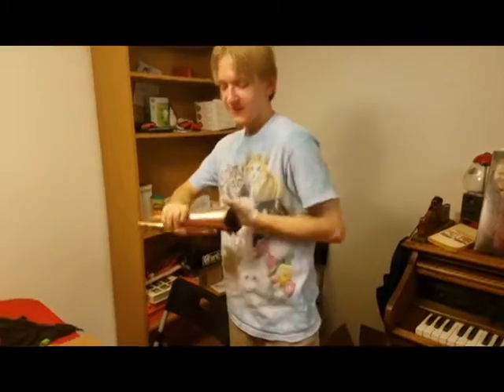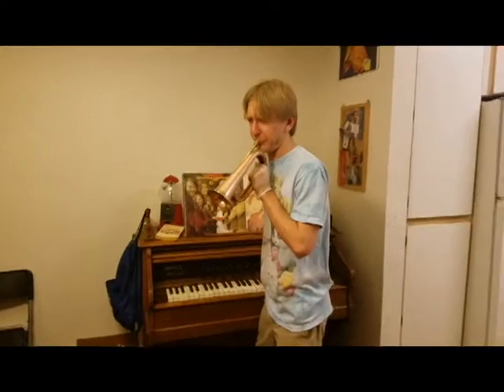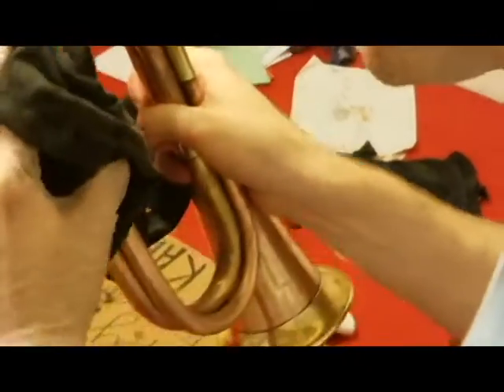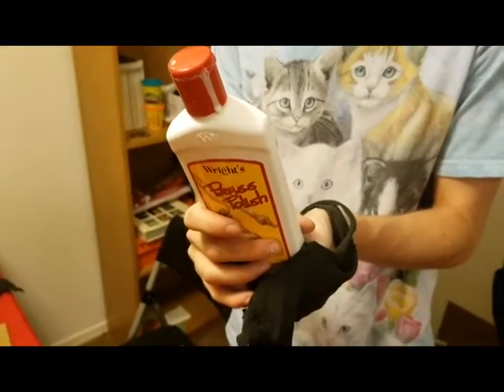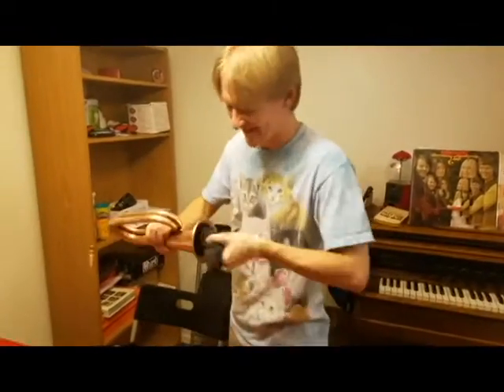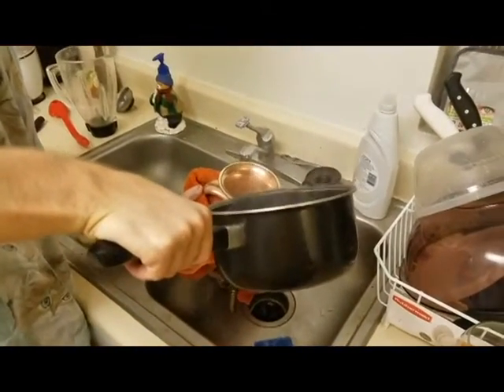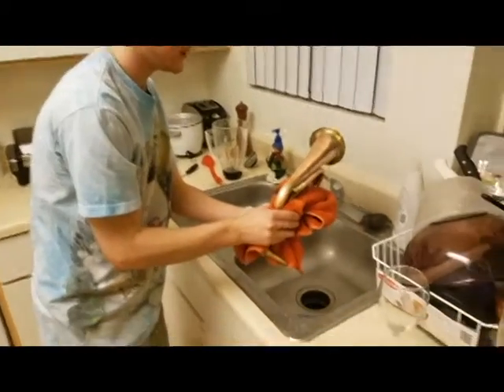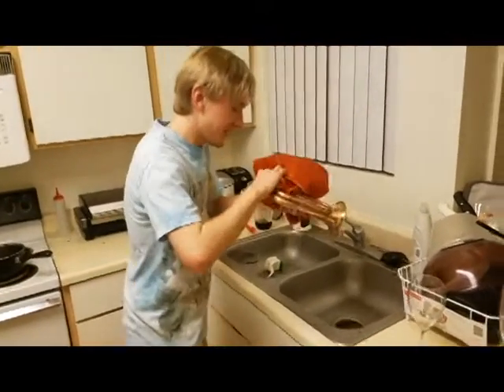How to Clean Your Bugle in Only 5 Minutes!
Follow these quick, easy steps and your bugle will be clean and fresh like an egg.